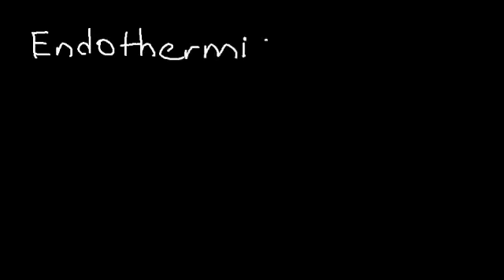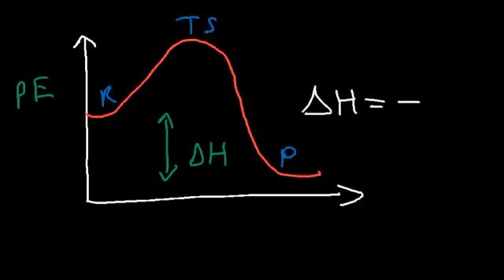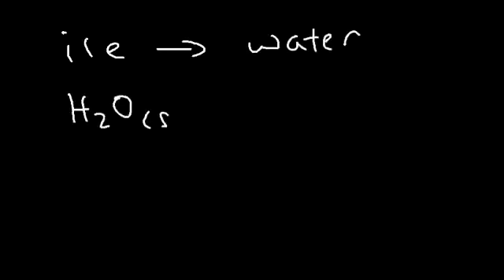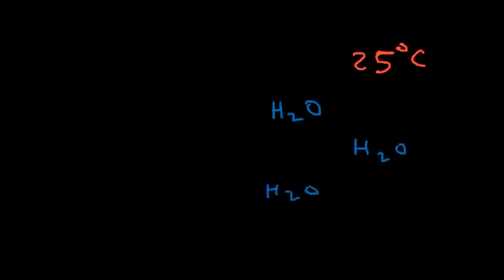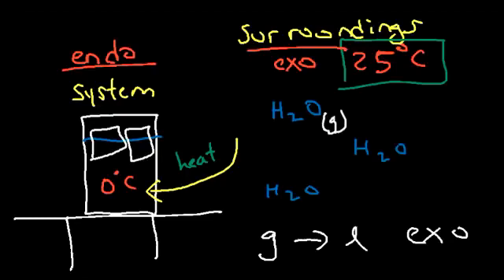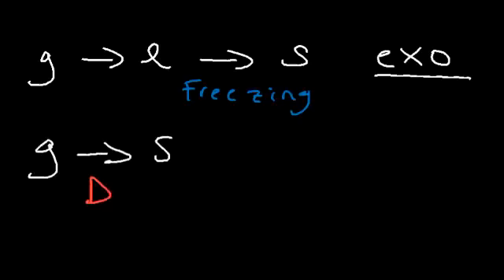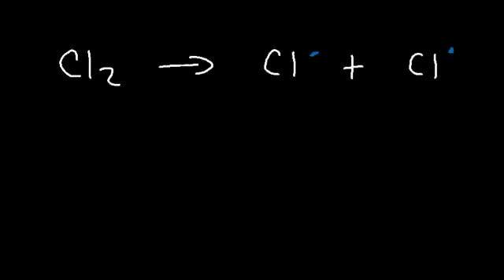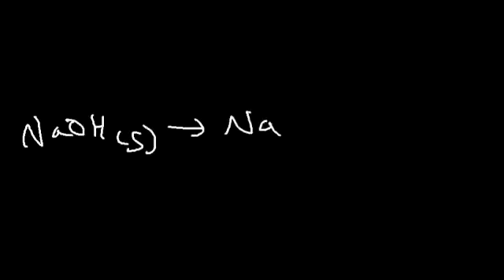April 12, 2020